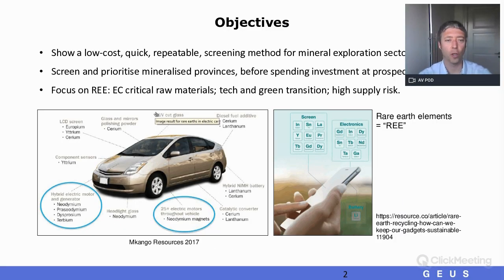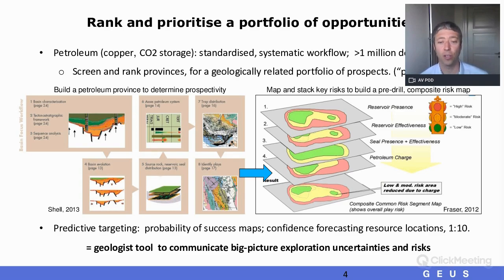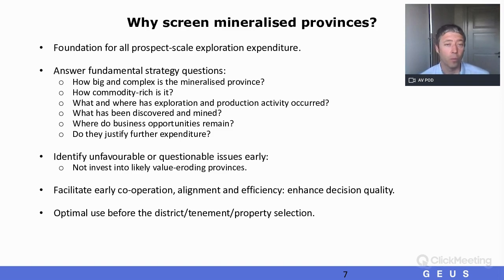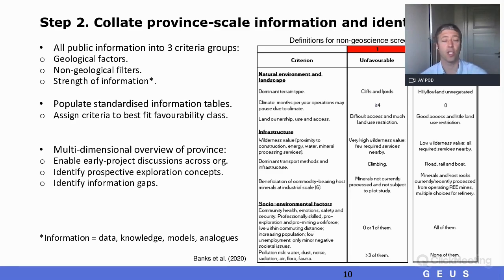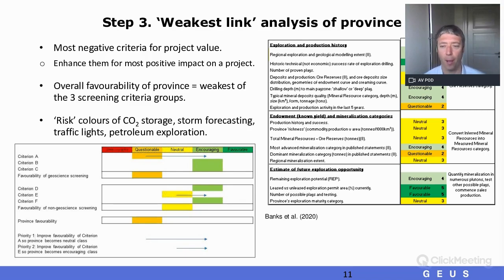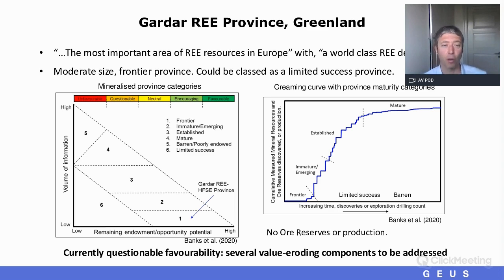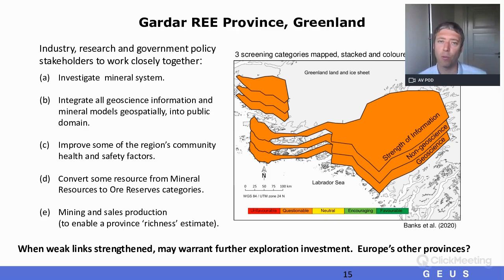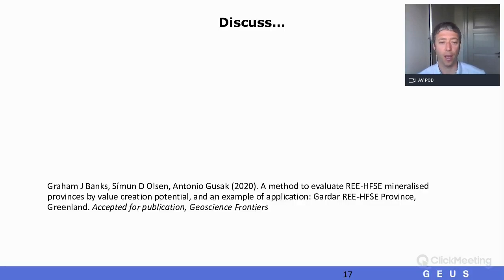Graham Banks - Geo Survey Denmark & Greenland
A systematic, repeatable, low-cost method to evaluate critical metals provinces, with an example from the Gardar Rare Earth Elements Province, Greenland.

Graham Banks
Exploration geoscientist
The Geological Survey of Denmark and Greenland